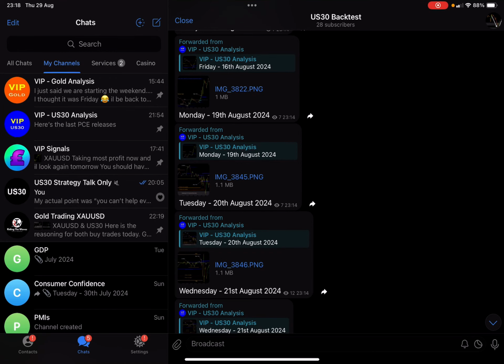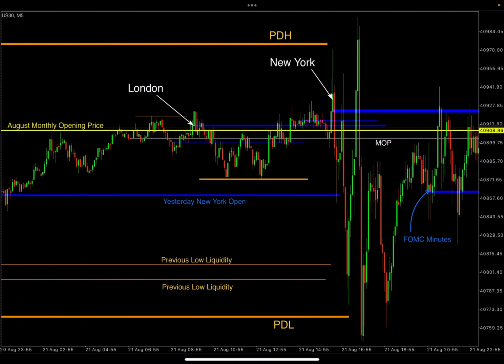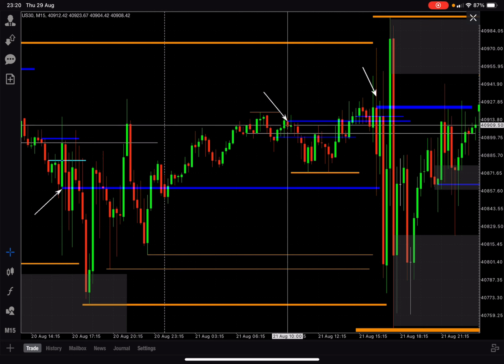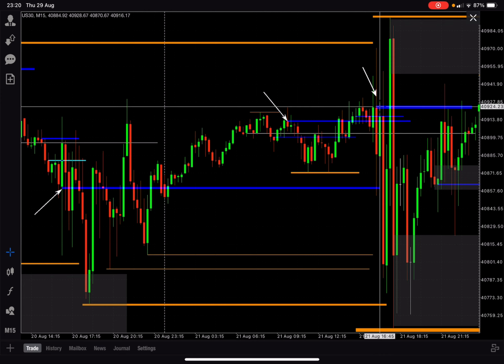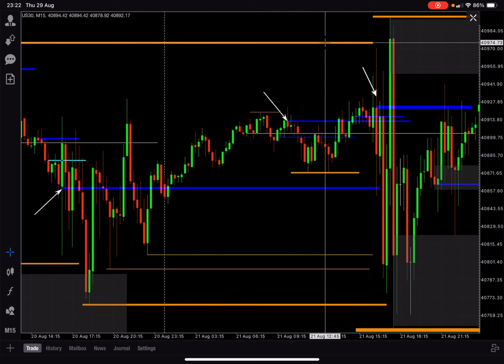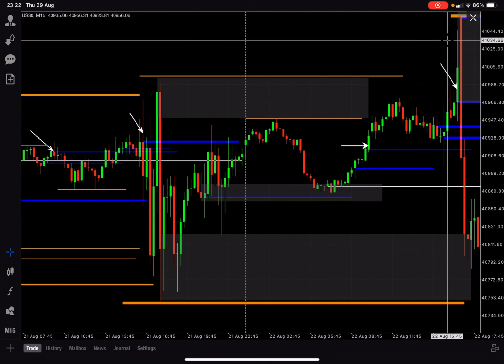21st August 2024 - Recapping Price Action And Setups On US30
Recap of price action from 21st August 2024 On US30